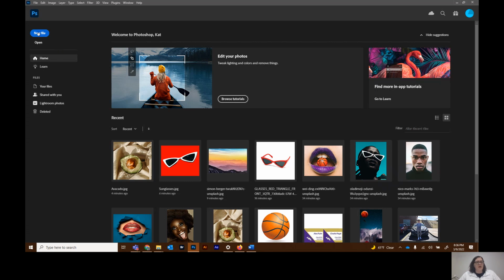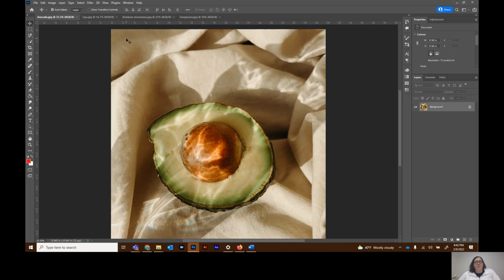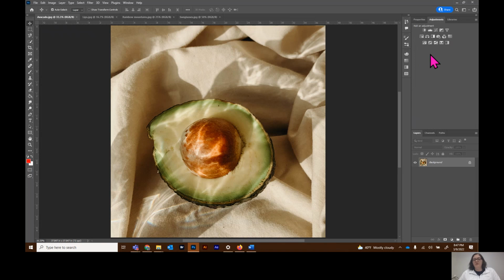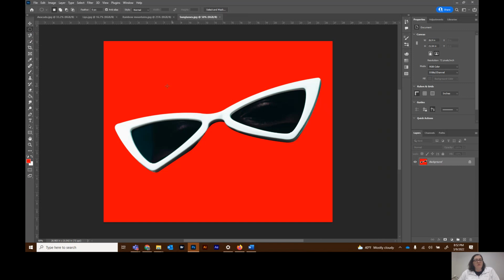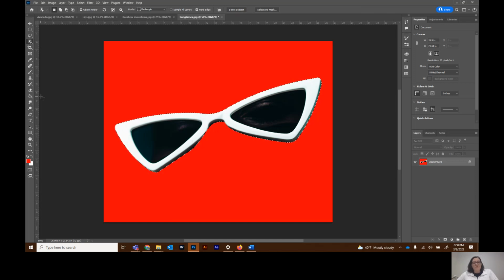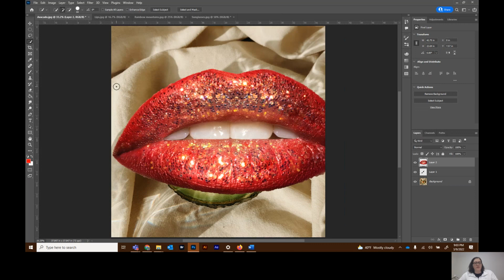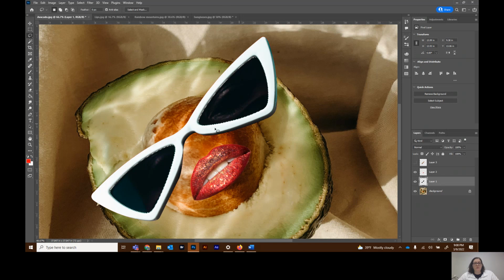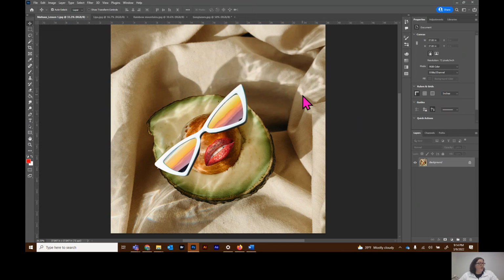Photo Editor Lesson 1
This video goes over Lesson 1 in Photo Editing. For this lesson I be leading you through the Workspace of Adobe Photoshop. We will create a basic photo collage using common tools and panels in the program.